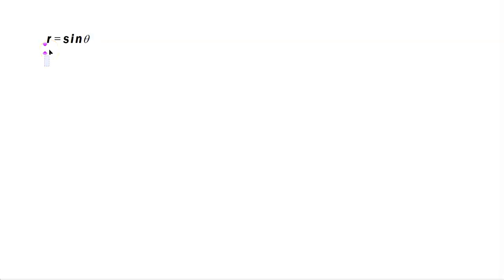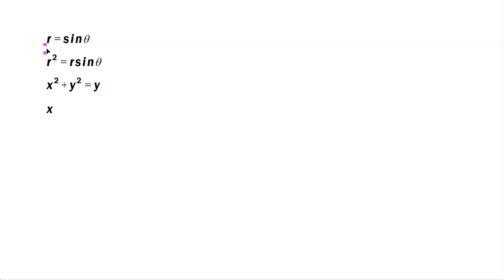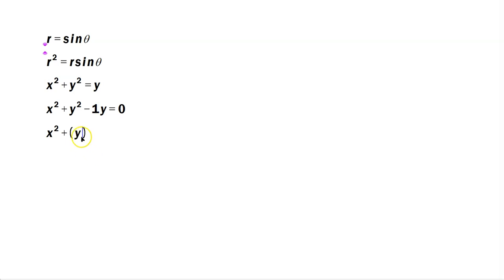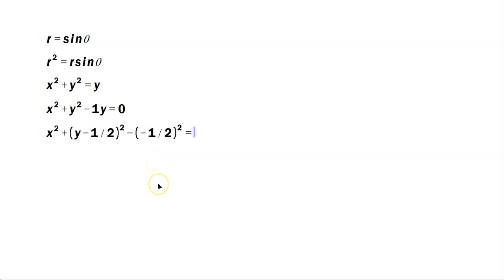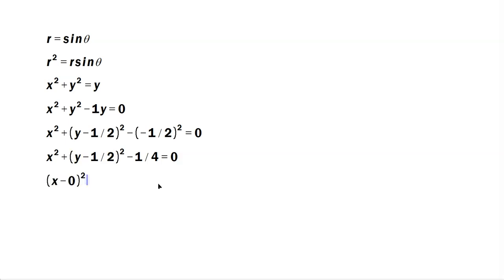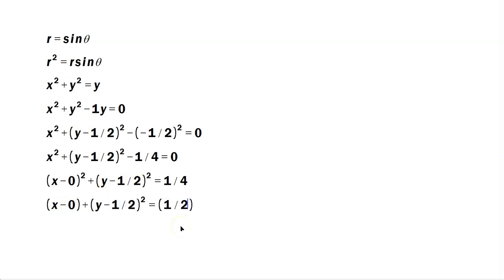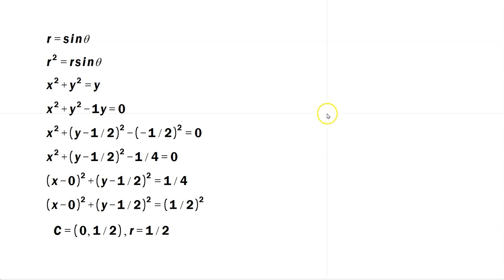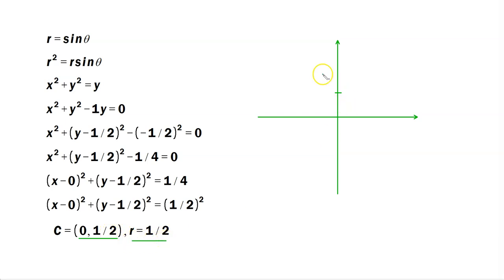Convert r=sinθ, 1.6 Minutes and Done!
To convert r=sinθ, multiply both sides by r, giving you r² = r*sinθ. You should know that r² = x² + y², and r*sinθ = y. Rearrange the equation by gathering terms x² + y² - y = 0.

Complete the square on the y-term. Add and subtract (1/2)² = 1/4 to maintain balance. The equation becomes x² + (y - 1/2)² - 1/4 = 0.

Simplify further (x - 0)² + (y - 1/2)² = 1/4.

Now, let's find the center and radius of the circle. The center is (0, 1/2), and the radius is 1/2.

If you need a visual representation, draw a circle with the center at (0, 1/2) and a radius of 1/2. It should look balanced.

Exercise 1
Convert the equation r = cosθ to rectangular form.

Solution
To convert r = cosθ, follow the same steps as before. Multiply both sides by r, giving you r² = r*cosθ. Knowing that r² = x² + y² and r*cosθ = x, rearrange the equation as follows x² + y² - x = 0.

Exercise 2
Convert the equation r = 2sinθ to rectangular form.

Solution
Multiply both sides by r r² = 2r*sinθ. Since r² = x² + y² and r*sinθ = y, the equation becomes x² + y² - 2y = 0.

Exercise 3
Convert the equation r = 3sinθ + cosθ to rectangular form.

Solution
Multiply both sides by r r² = 3r*sinθ + r*cosθ. Substitute r² = x² + y², r*sinθ = y, and r*cosθ = x into the equation x² + y² = 3y + x.